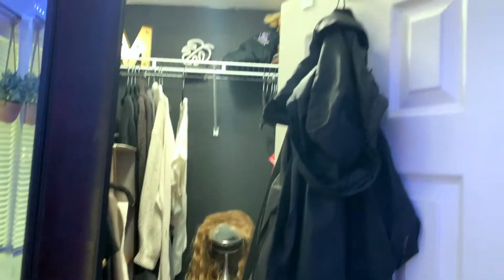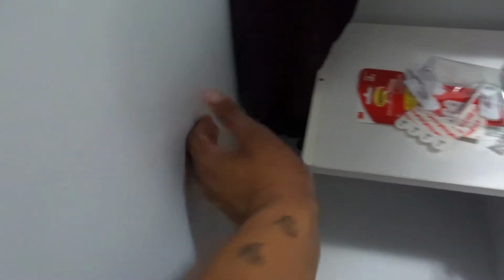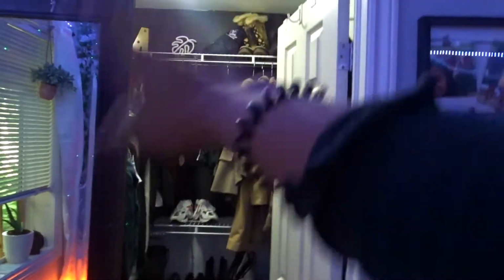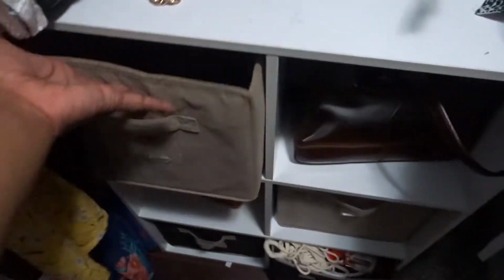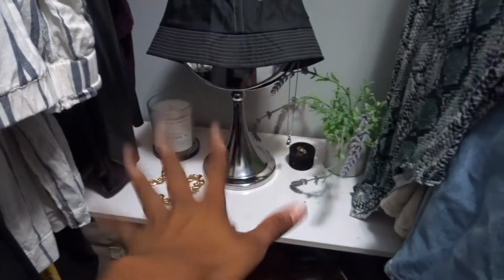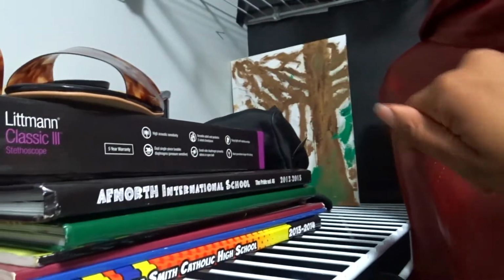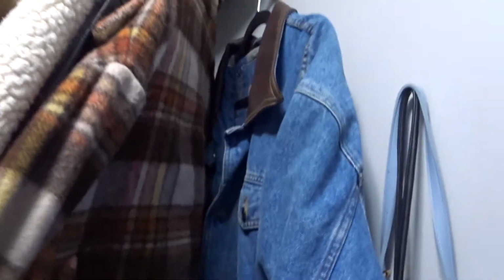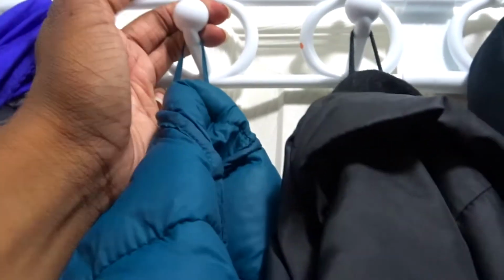Re-organizing my walk-in closet + organization tips!!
**Boycott
Holaaa today I decided to declutter my closet!! I also share a few of my favourite organization/storage hacks and tips for "smaller" closets with LOTS of clothes! Please leave any storage suggestions below!

20 likes & I'll change my allergy meds

Songs:
Springtime stroll - Secret Crates
Space Pirate - Show me that you Love me

I do not own or claim to own any music or music rights in this video!